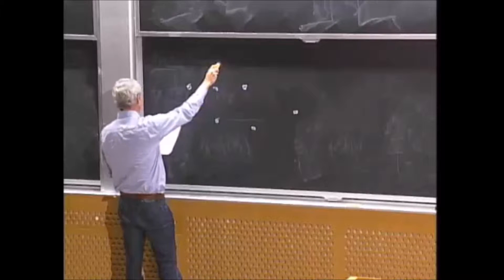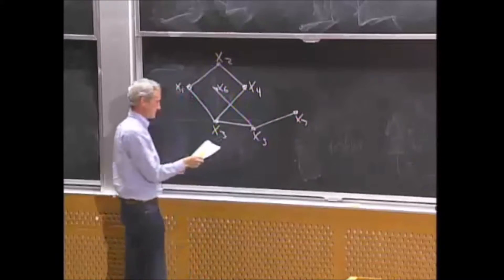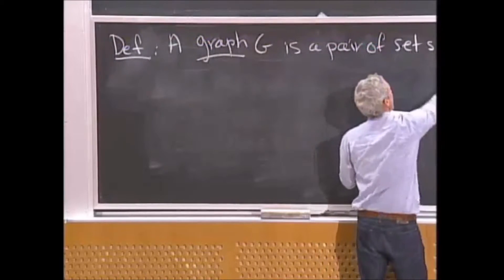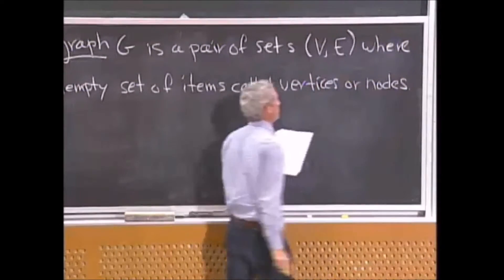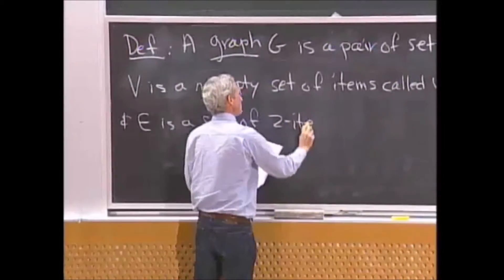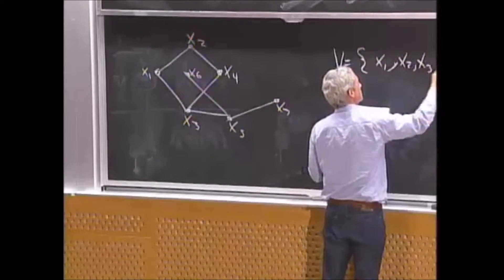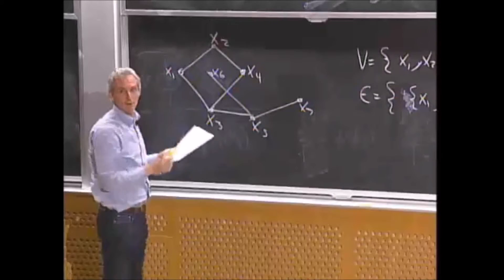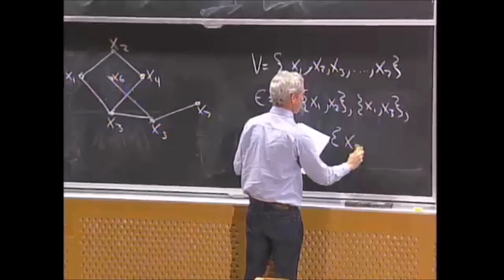Graphs: Definition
This material was created or adapted from material created by MIT faculty member Tom Leighton, Professor. Copyright C 2010 Tom Leighton.